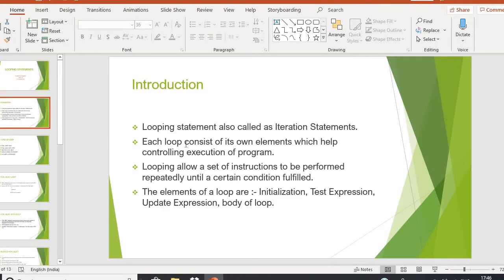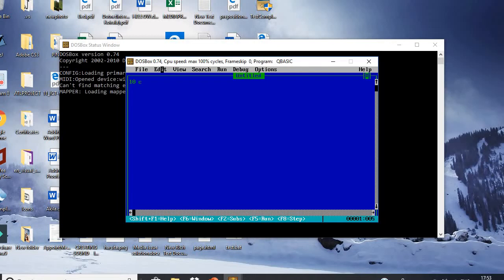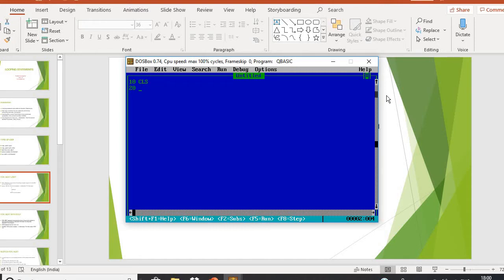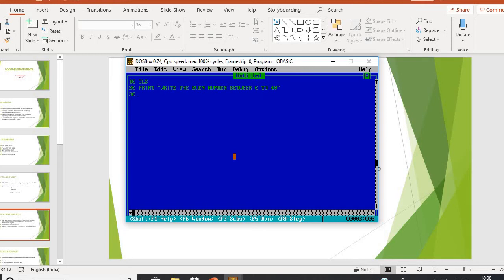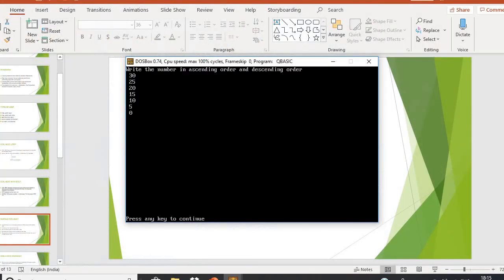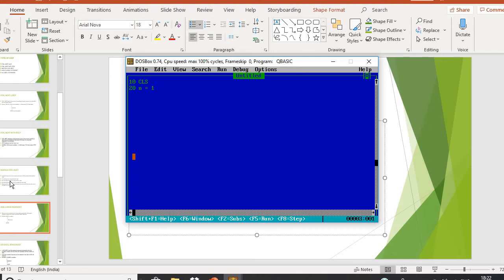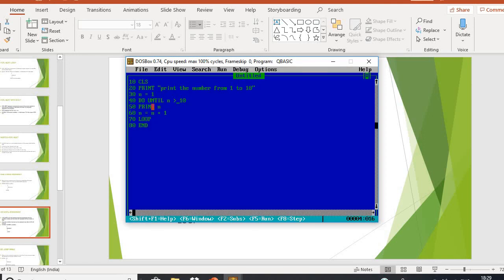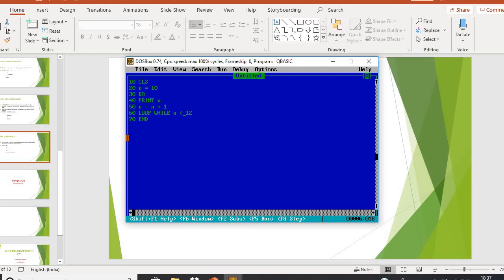Class 7- Q Basic Looping Statement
Class 7 Chapter on Q Basic - Looping statement. Learn for next loop, while wend,Do while,For..Next With Step,Nested-For..Next,Do Until Statement.